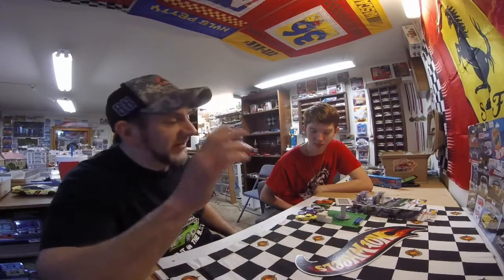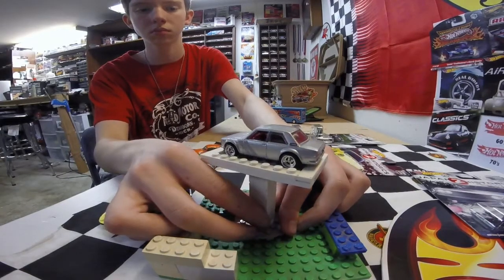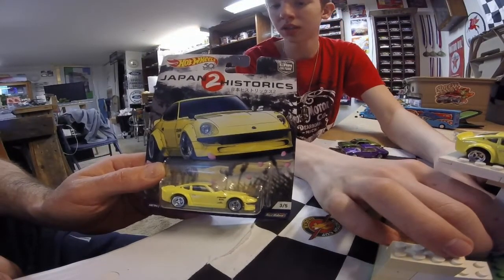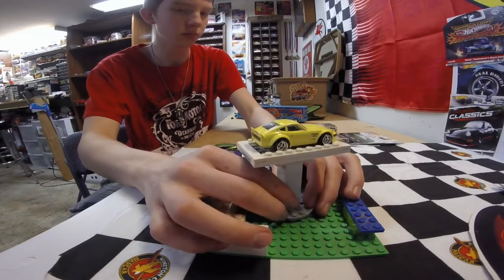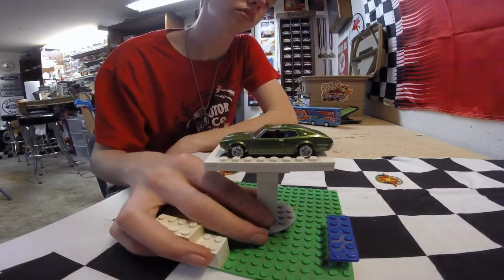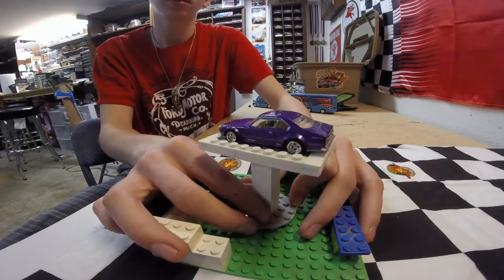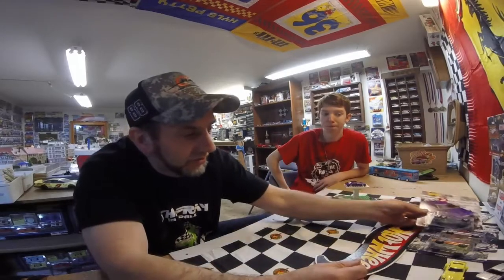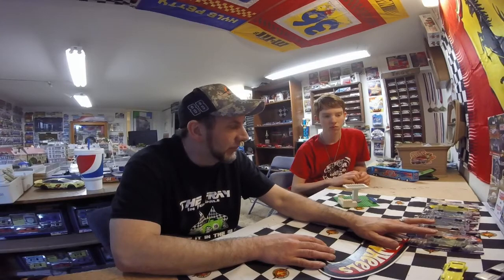Car Cuture Japan Historics 2 review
Giving you our take the newest Car Culture series